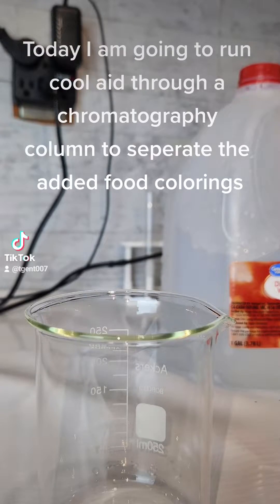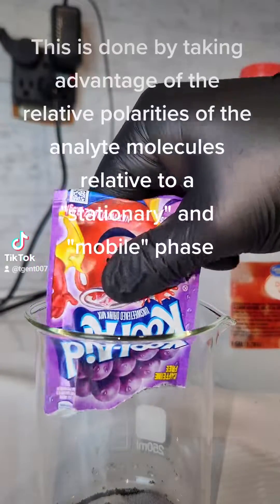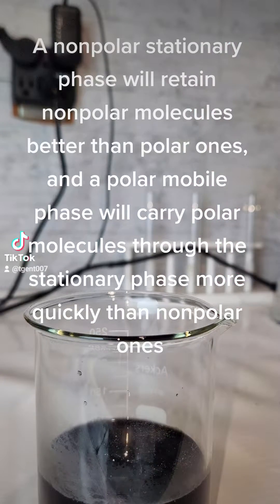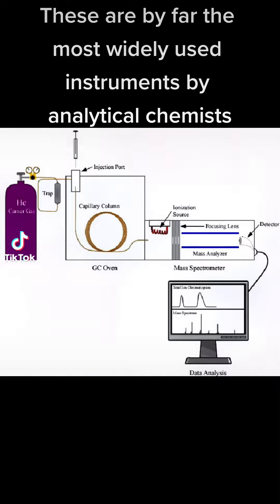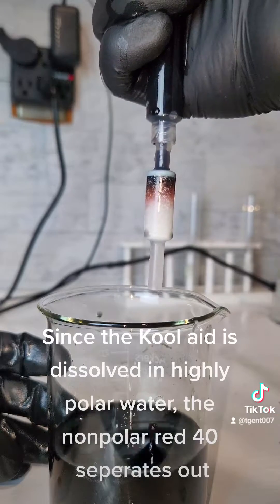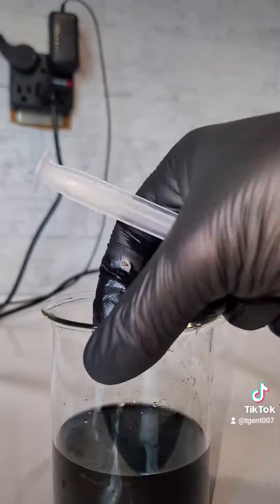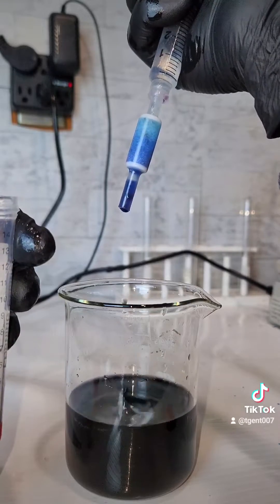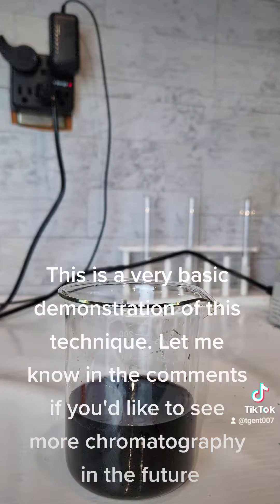Chromatography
Reupload from my Tik-tok